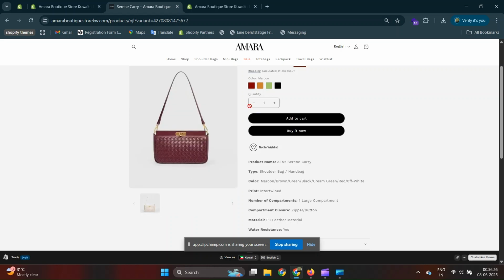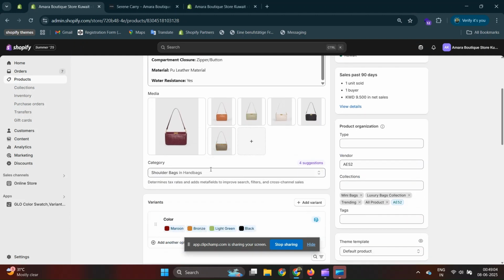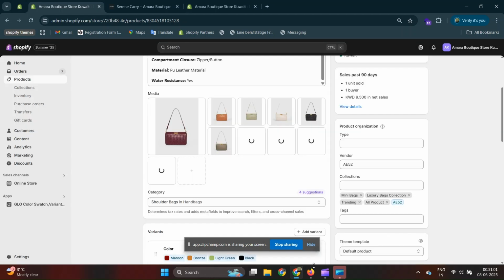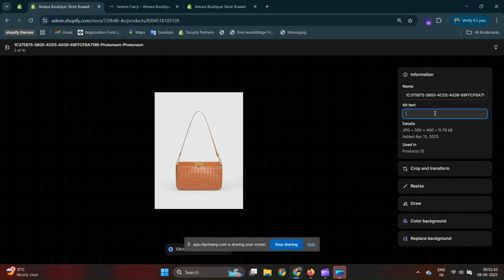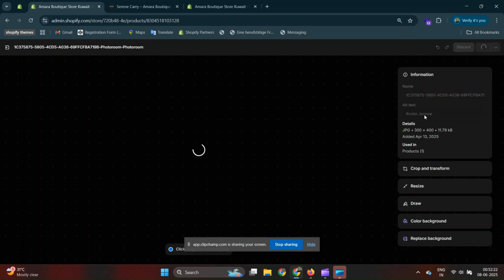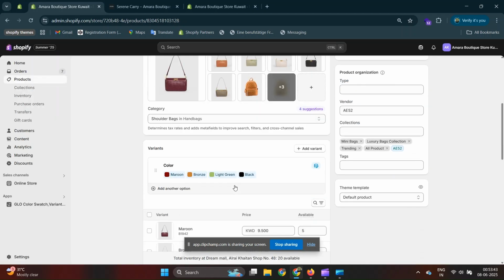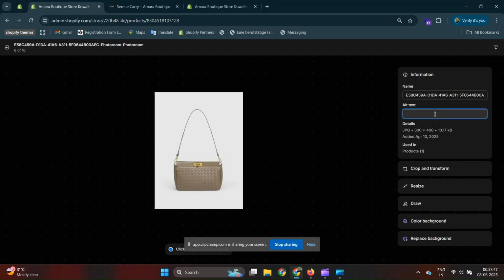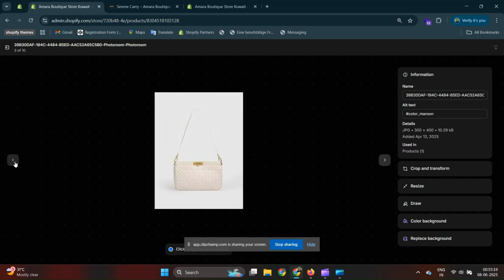How to Show Multiple Variant Images in Shopify | Custom Code Tutorial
👨‍💻 About Me – Aniket Chudasma
I’m a Shopify Developer with over 2 years of experience. I specialize in:

Custom Shopify Theme Development

Theme Customization using Liquid and JSON

Shopify App Integration

Bug Fixes & Troubleshooting

Creating Custom Sections and Widgets

📍 Location
Plot No. 30A, Airport Road, Subhashnagar, Bhavnagar, India

📞 Phone
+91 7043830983